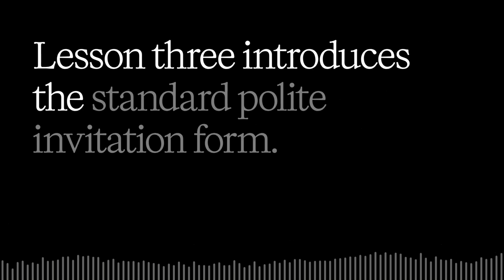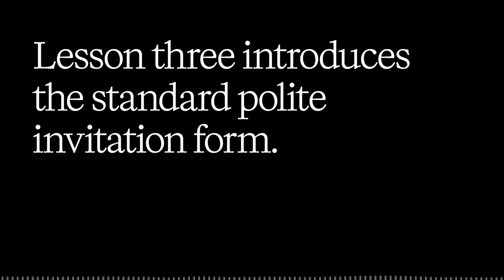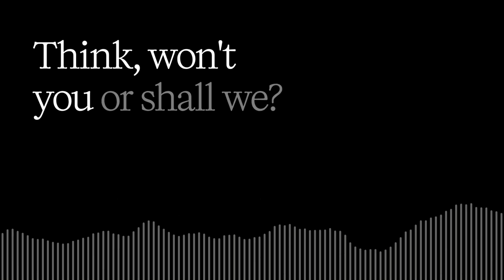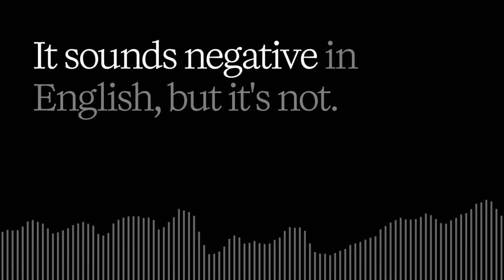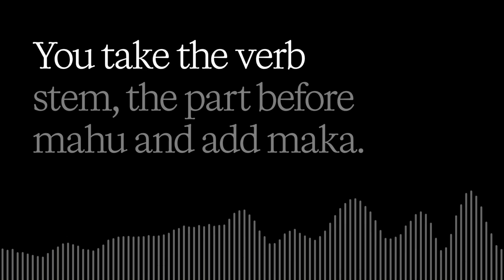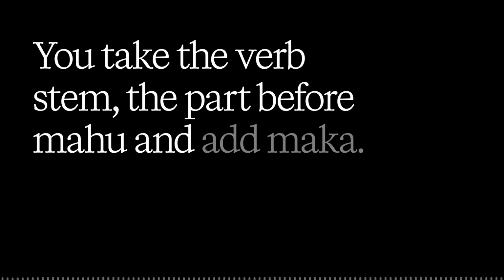Genki 1, 3rd Edition - Lesson 3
This is a video about Genki 1, 3rd Edition - Lesson 3. 34 min